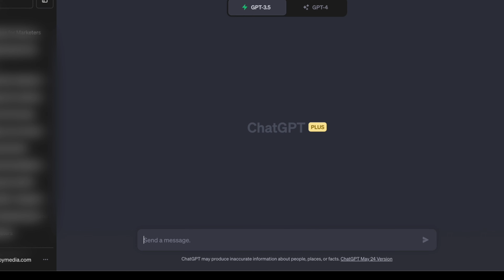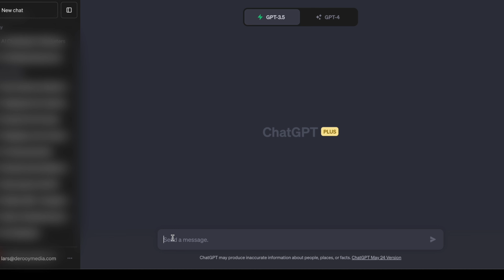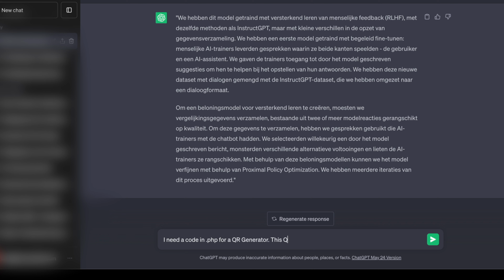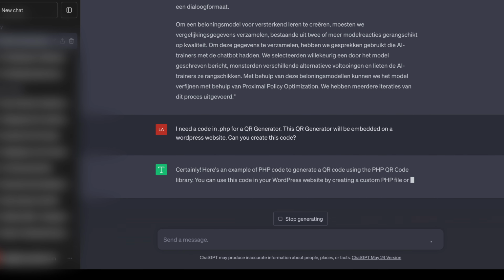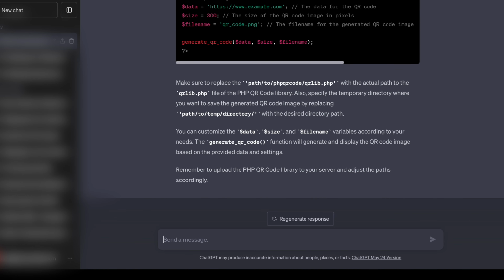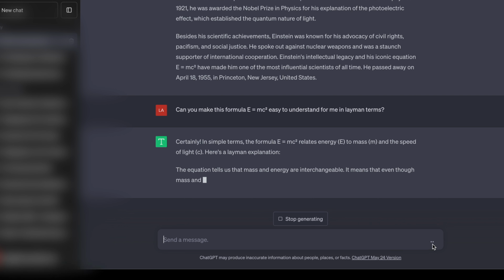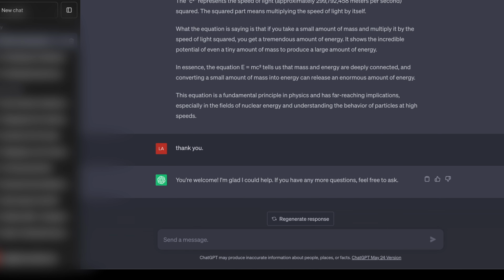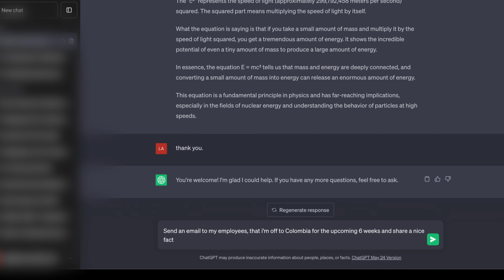5. What can you do with Chat GPT? - Chat GPT Training For Beginners Episode 5/9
Learn what Chat GPT can do for you.